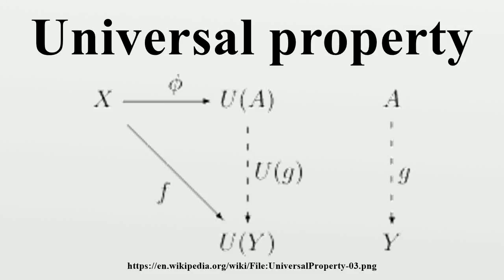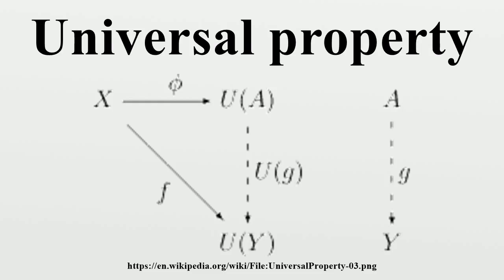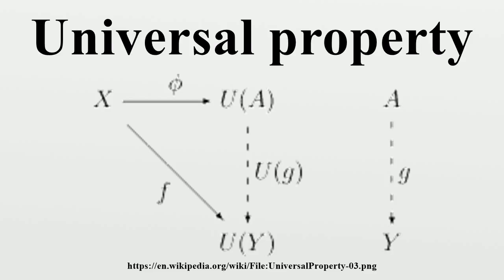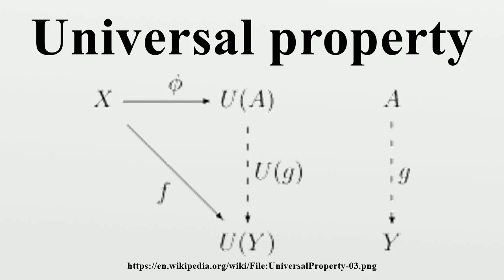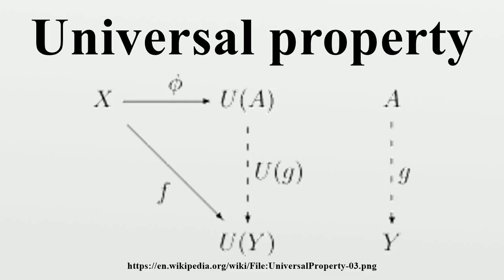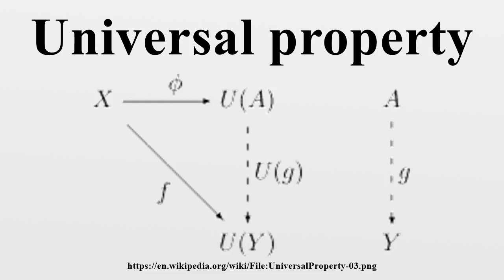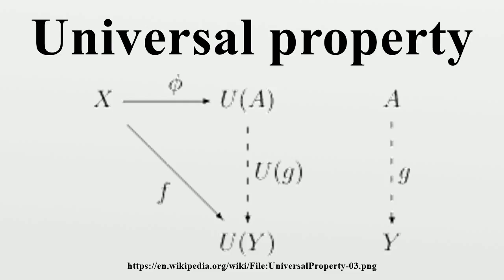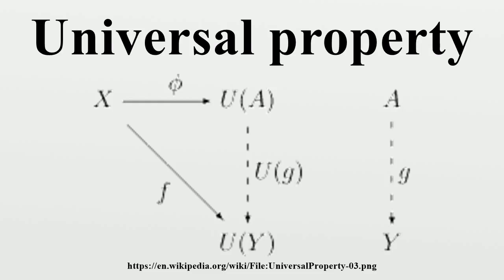Universal property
In various branches of mathematics, a useful construction is often viewed as the “most efficient solution” to a certain problem.The definition of a universal property uses the language of category theory to make this notion precise and to study it abstractly.

Image-Copyright-Info